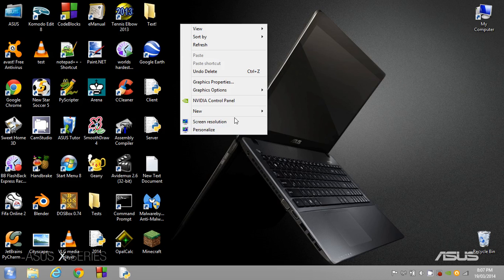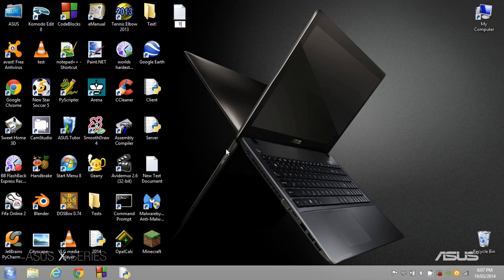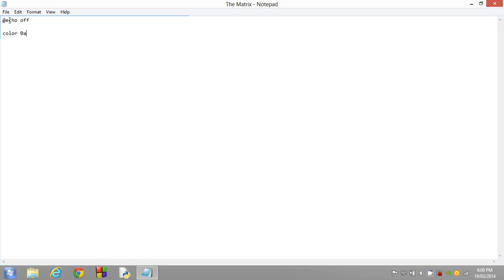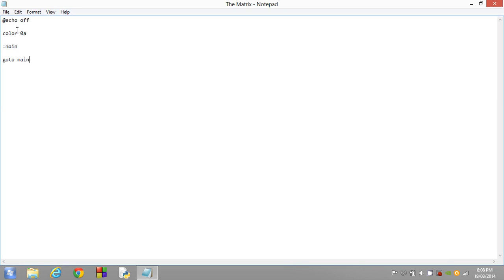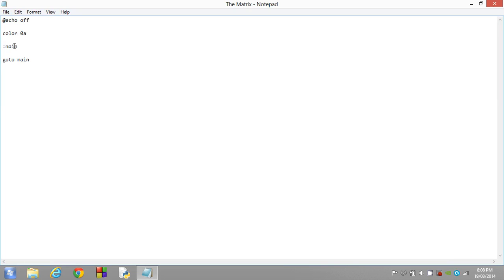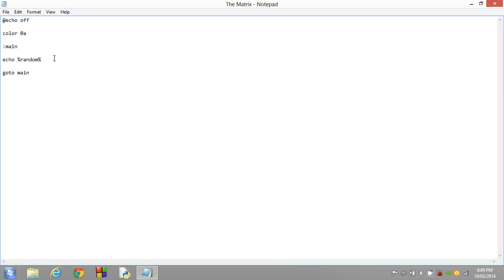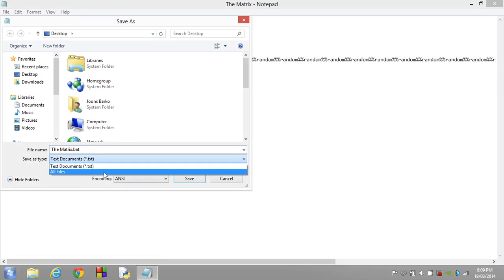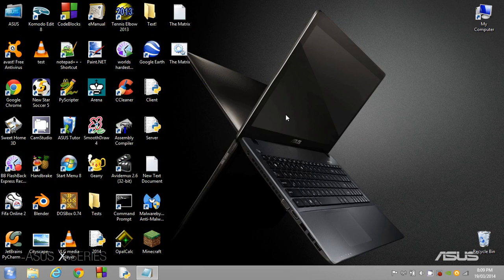How to Make the Matrix Batch File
In this video, we have a look at how to create/make the famous Matrix Batch File (.bat). This batch file runs on Windows Operating Systems.

Be sure to watch in HD and Full Screen.